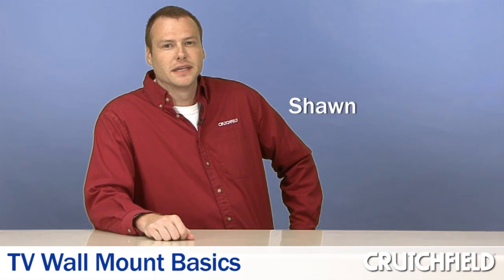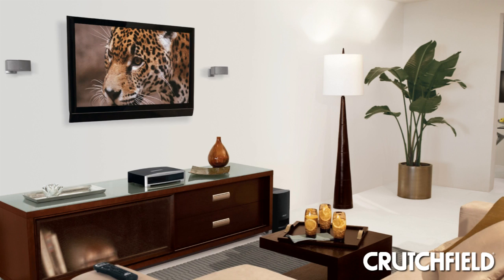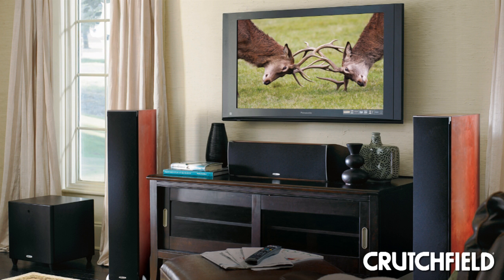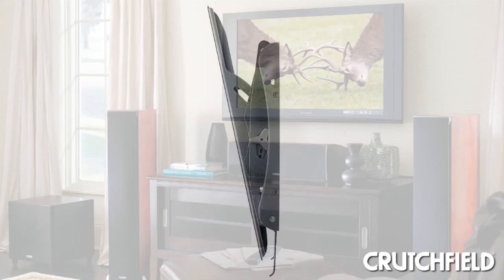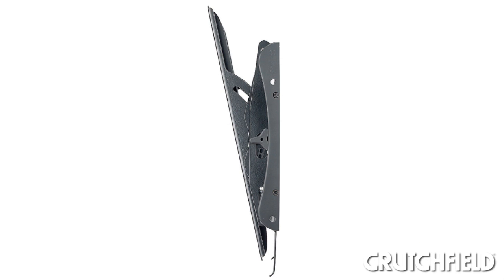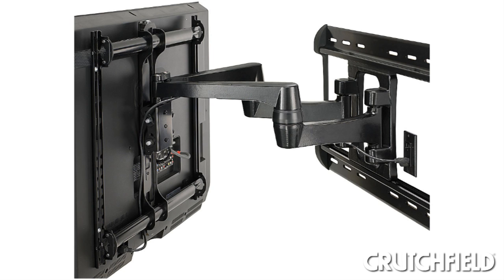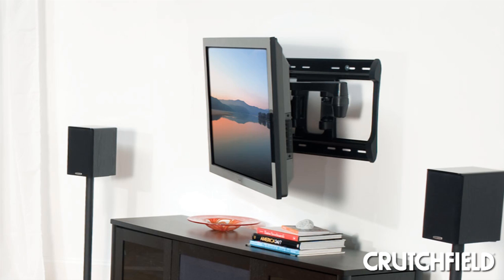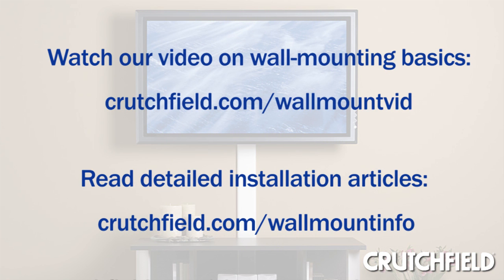TV Wall Mount Basics | Crutchfield Video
Crutchfield's tips on how to choose a wall-mount bracket for a flat-panel TV.  Learn more about wall mounts and hanging your flat-panel TV